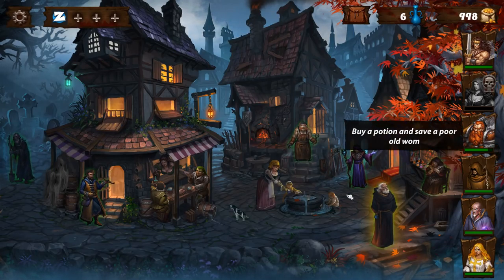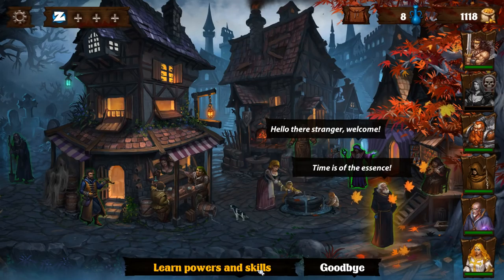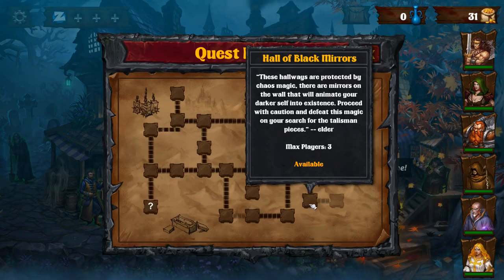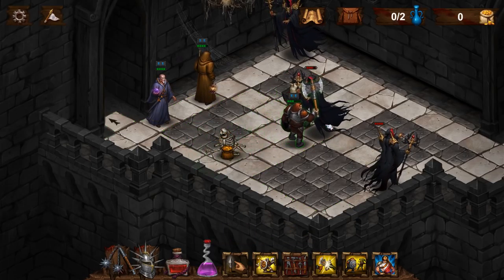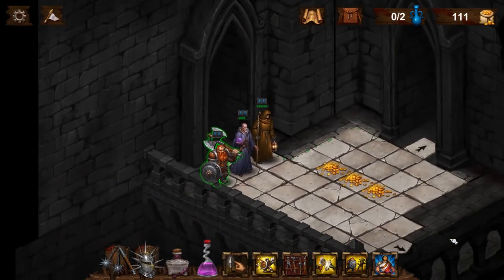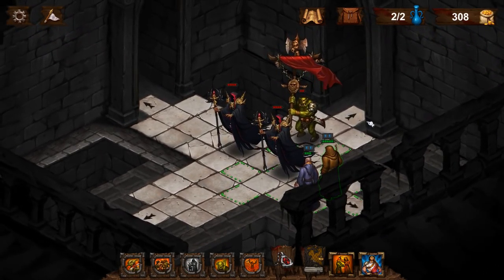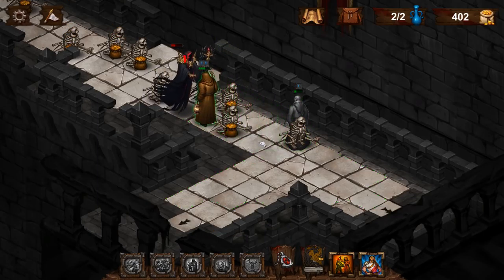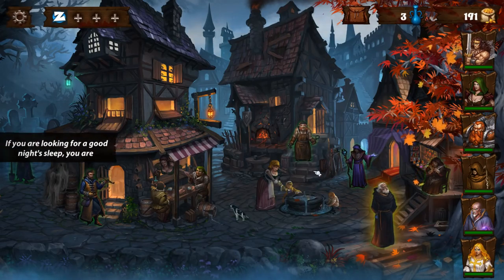HALL OF BLACK MIRRORS - Let's Play Dark Quest 2 Gameplay Part 15 (Turn Based RPG)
Dark Quest 2 is a turn based RPG inspired by the Hero Quest board game where you control a party of heroes on your epic quest to defeat the evil sorcerer and his minions.

Dark Quest 2 is a turn based RPG inspired by legendary board game Hero Quest. The game features a party based system where you control a group of heroes, an isometric hand-drawn art style, dice based mechanics and much more.

Each map is designed to take you through an adventure that will test your party's strength, courage and sanity as you go deeper and deeper into the castle in search for the chambers of the evil sorcerer.
Features
• Single-Player Campaign: Play a story driven campaign that takes you through a series of adventure on your epic quest to defeat the evil sorcerer.

• Map Editor: Create new adventures and distribute them through steamworks

• Multiplayer: Play together with your friends and complete the campaign cooperatively!

• Turn Based Mechanics: Every turn each of your heroes in your party can take one single action. Play wise and carefully or fall captive in the eternal prison of the sorcerer.

• Skull of Fate: In the darkest dungeons of the castle, when left with no hope your last and only way out will be to roll the skull of fate and reveal your twisted fate.

• Assemble a Party: Control a group of heroes each with their own personality and strengths. Use the unique strengths of each character and work together to defeat the minions of the evil sorcerer.

• Enter a world of fantasy and adventure: Explore twisted mazes, find hidden doors and fight bloodthirsty orcs!

• Village: Stay with the old masters and learn new powers, craft new weapons and mix potions that improve the capabilities of your heroes.